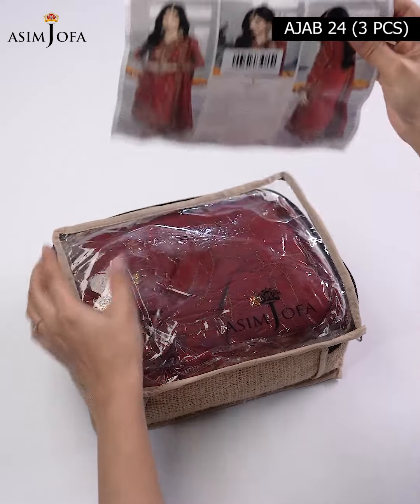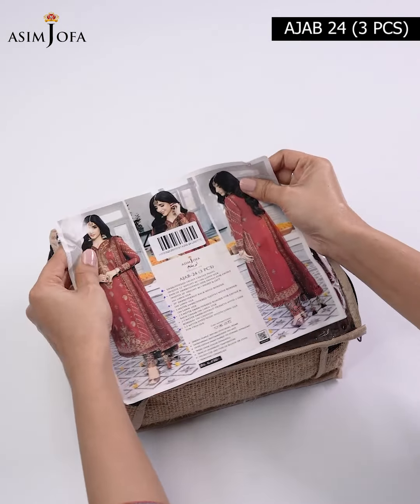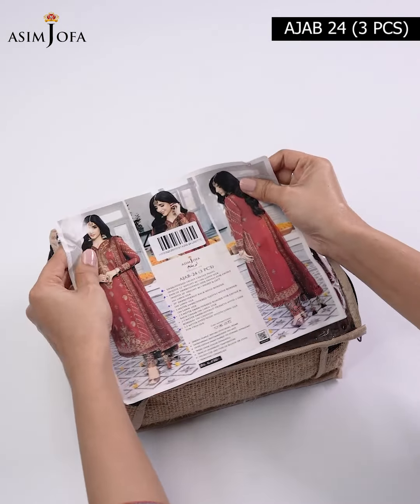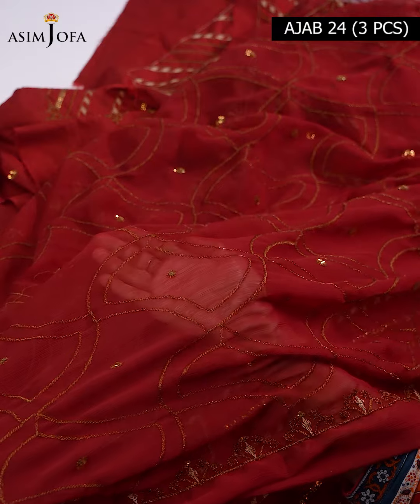Unboxing Video of Abresham Collection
In the heart of Asim Jofa's "Abresham Collection,". there lies a profound connection to the roots of South Asian culture. Inspired by the Persian word for silk, the collection celebrates the richness and diversity of the culture with a blend of traditional and modern elements featuring deep hues, vibrant embroideries, and festive vibes. The backdrop of Rajasthani culture serves as a visual tapestry, weaving together the threads of heritage and luxury. Mawra Hocane, Aima Baig, and Komal Meer, the muses of this campaign, embody the ethos of the collection, seamlessly merging the traditional and the contemporary.
The “Abresham Collection” is a masterpiece of Asim Jofa’s craft and vision. Each piece is embellished with exquisite motifs and ornaments that pay homage to the splendor of South Asian couture. In a world that often values trends over timelessness, Asim Jofa’s creation is a symbol of authenticity and cultural richness that adorns the body and speaks to the soul, reminding us of the enduring beauty of tradition in the fashion world.

Welcome to the world of Asim Jofa! Discover the extensive variety of Asim Jofa Signature Dresses that go straight for a Luxury lifestyle.